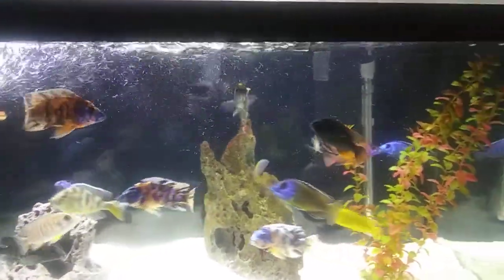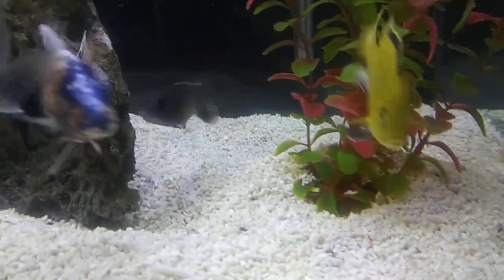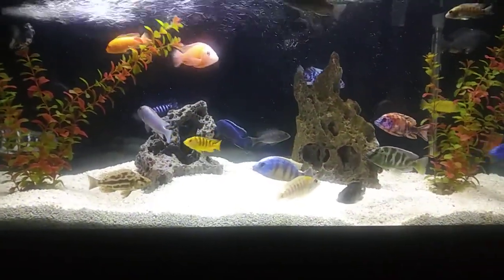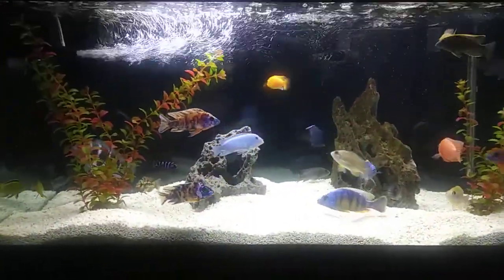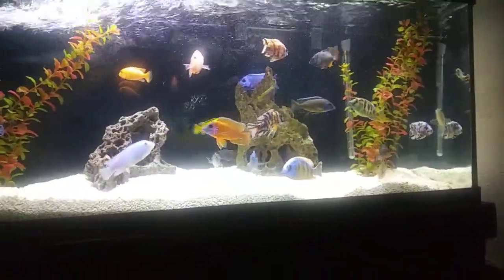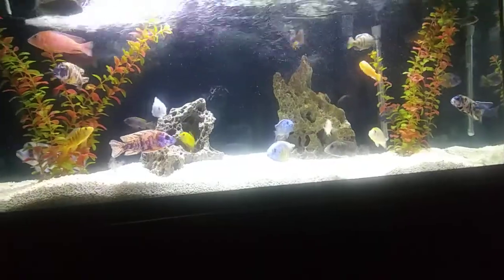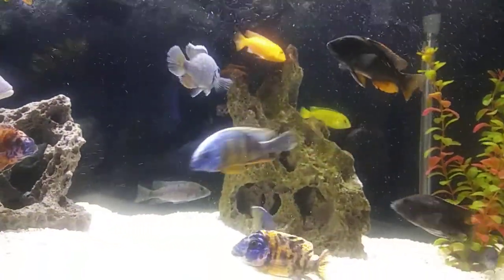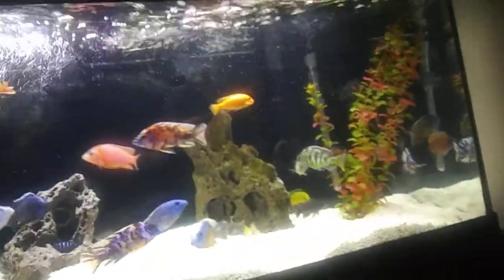A few changes made to my mix African Cichlid tank.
Hello everyone! Thank you for your time and watching this video! As you can tell i made some changes to my 75 gallon tank. I switched out some decor and removed some to give more open space for the fish and less hiding spots to make a turf. So hopefully this change is a good one! I also removed my Red Empress from the tank since he was my tank boss and harrassing all the fish too much.